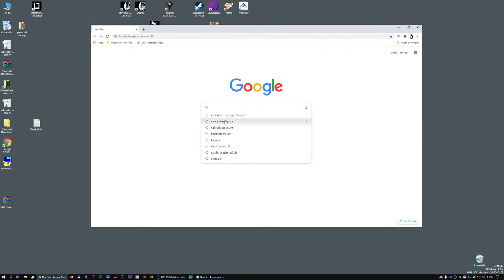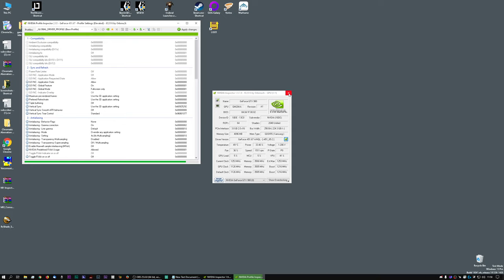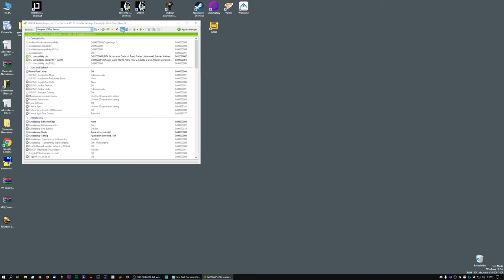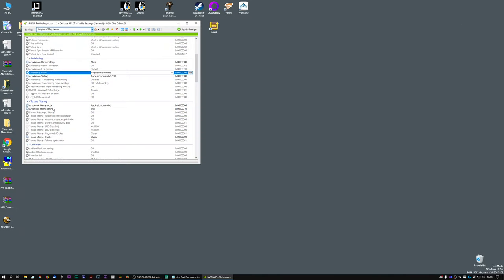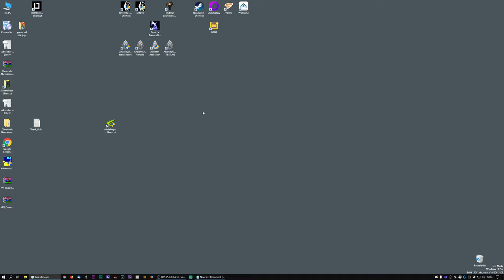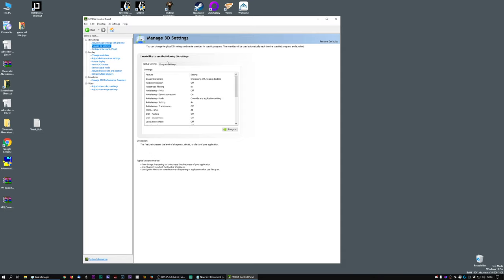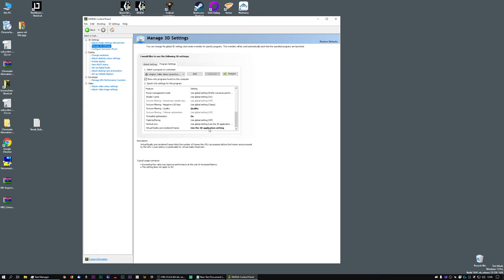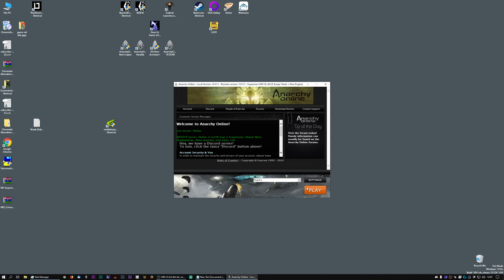Anarchy Online - "Tweaking The New Engine 2020"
Caloss2
This video was recorded at 1440p60 , watch at full screen 1440p even if your monitor is 1080p for the best visual results